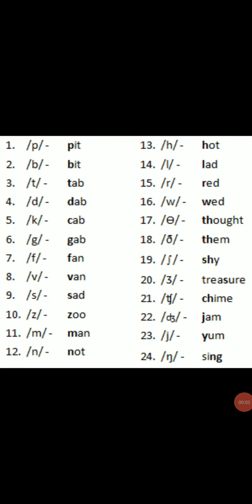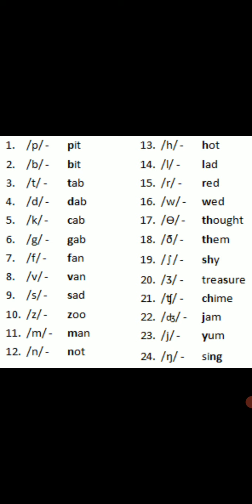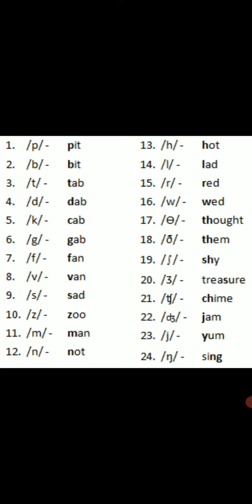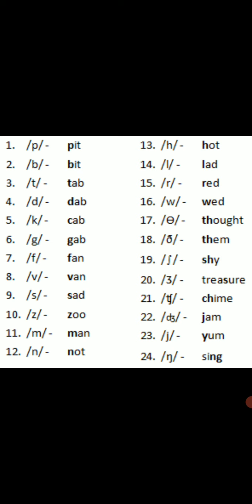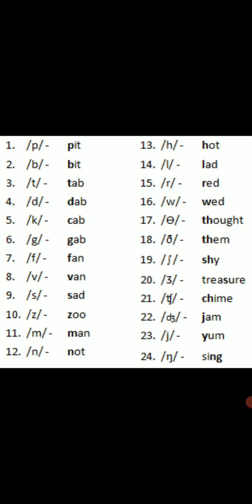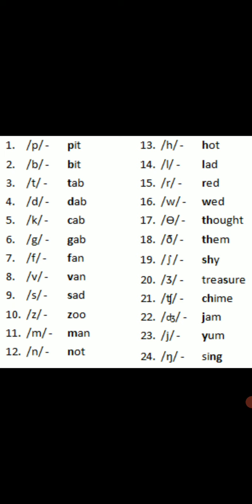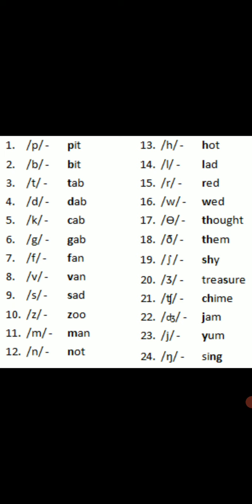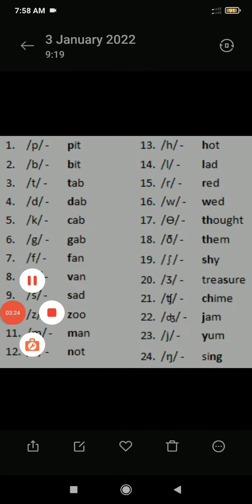B A III/ Sem V/Paper XI/ Module II/Dr S V Dhanawade